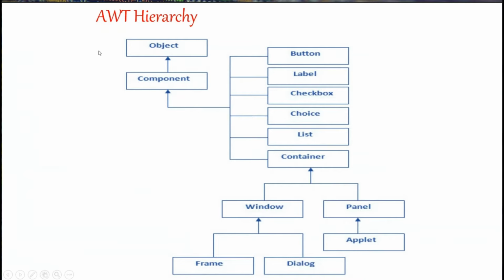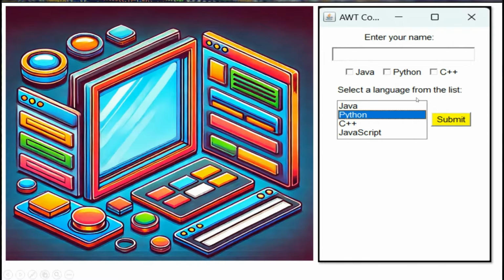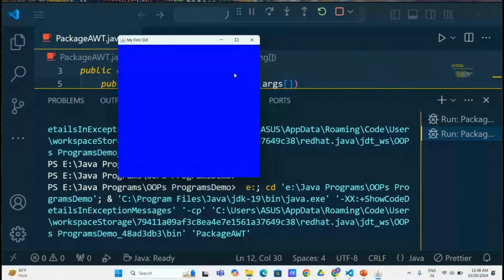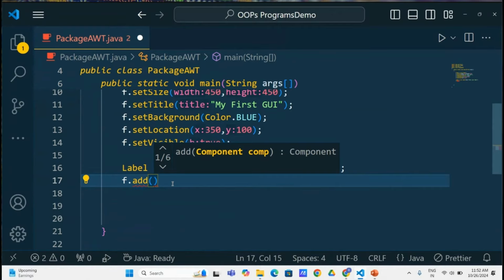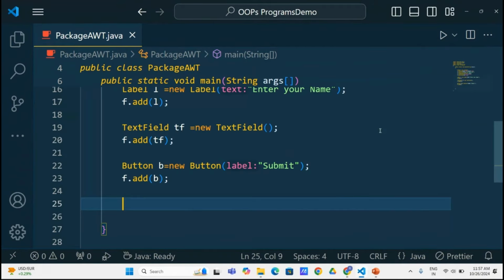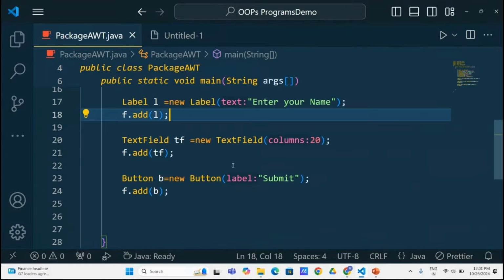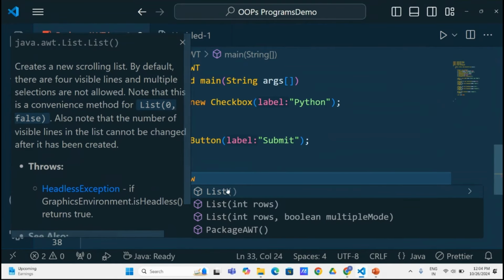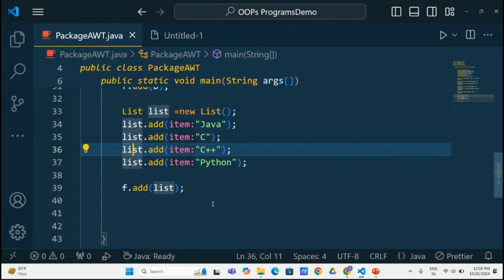17. Applying OOP in Java Hands On with AWT (Button, Label, TextField, List ) Part B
In Part B of "Applying OOP in Java Hands-On with AWT," we build on our previous session to create a more interactive GUI in Java using AWT components like Button, Label, TextField, and List. Watch to see how these components can be used to build practical applications with a clean, object-oriented approach!

In this Video:

Setting up GUI elements using AWT
Organizing components with FlowLayout
Applying OOP principles to manage the GUI design